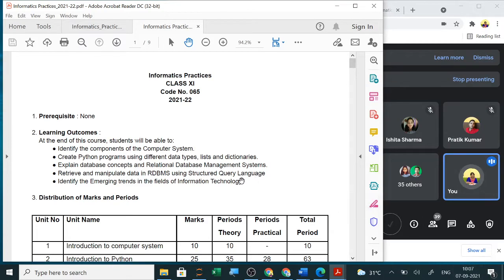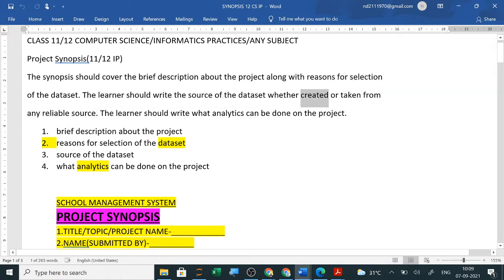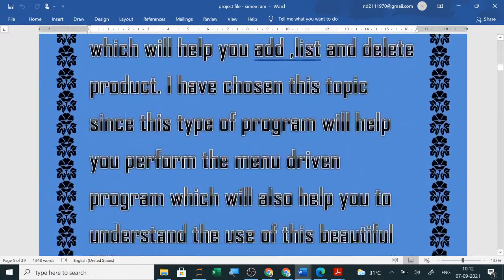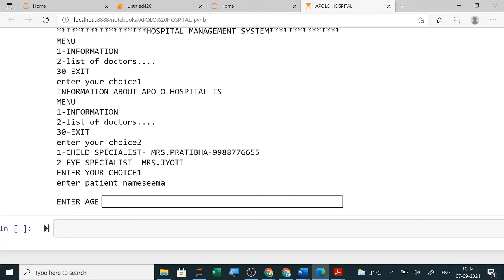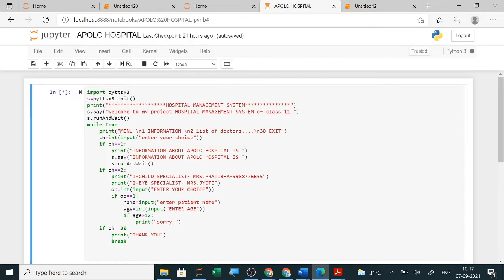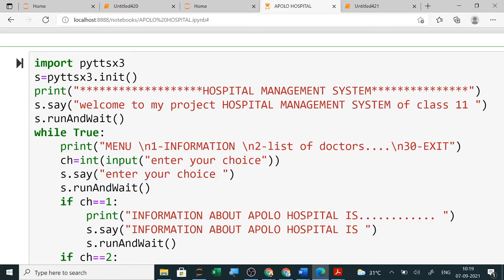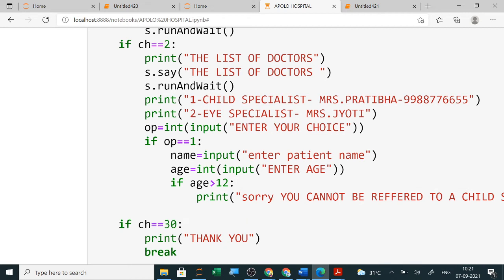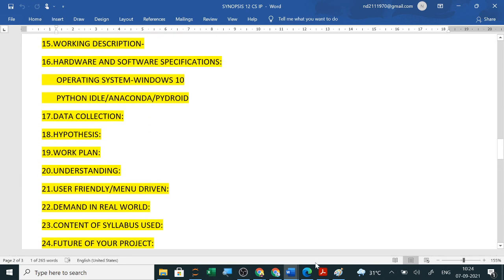TERM1 PROJECT SYNOPSIS AND PROJECT DESIGN